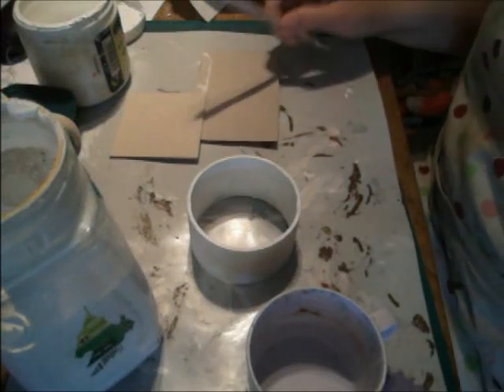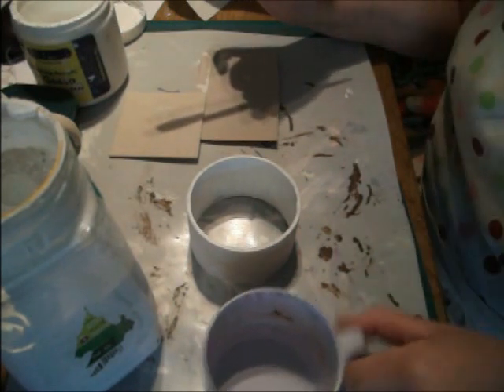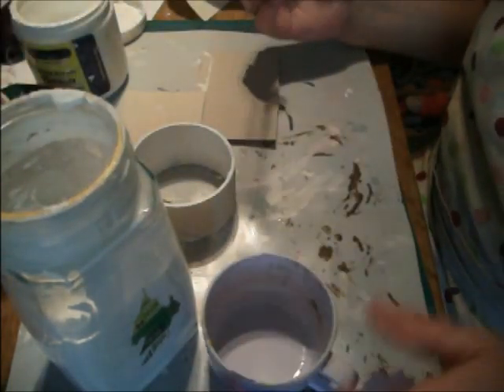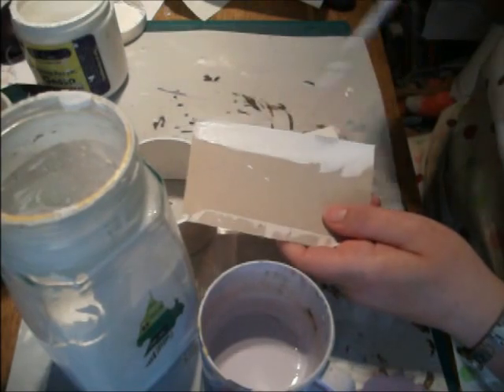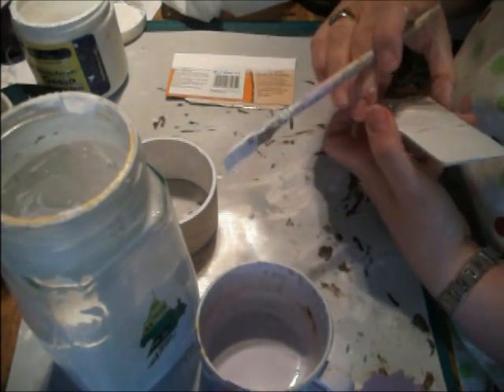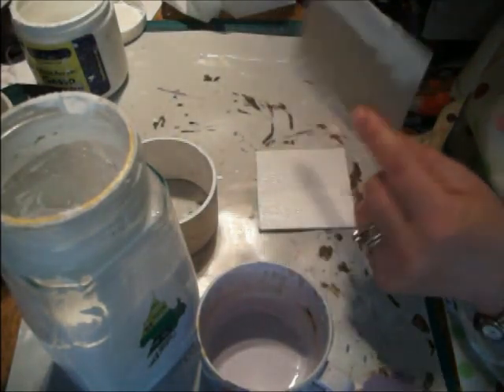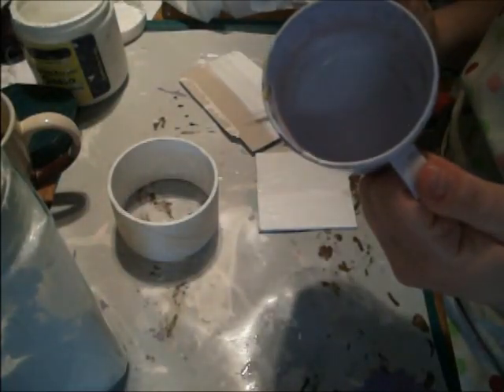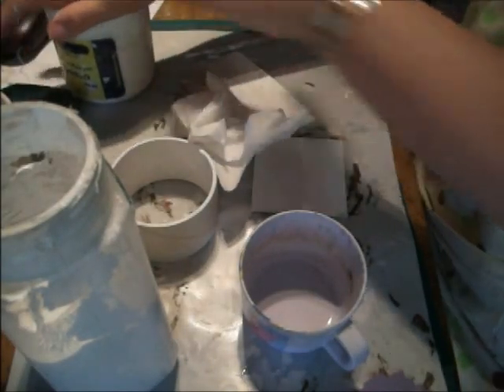Homemade gesso tutorial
how to make your own gesso:-   you will need :- empty jar, talc, pva glue, water and white paint.
half a cup of water,half a cup of talc, and  half a cup of pva to a full cup of white paint, mix well and hey presto you have gesso.